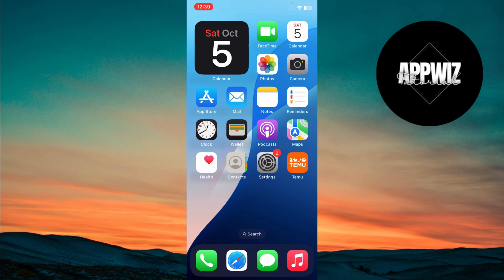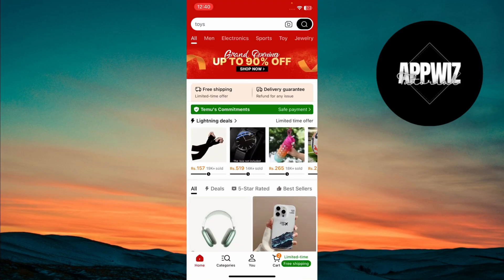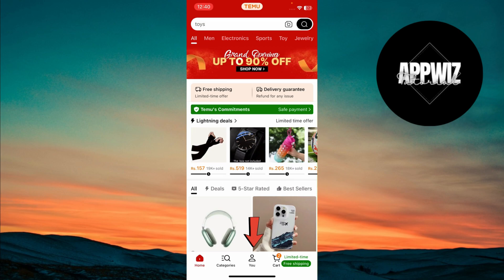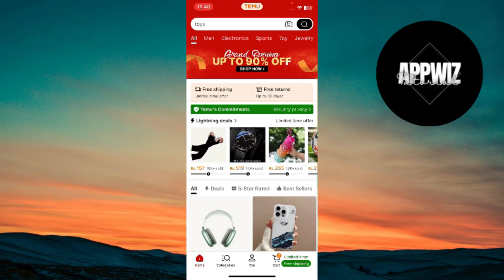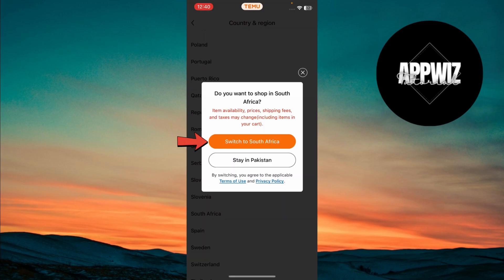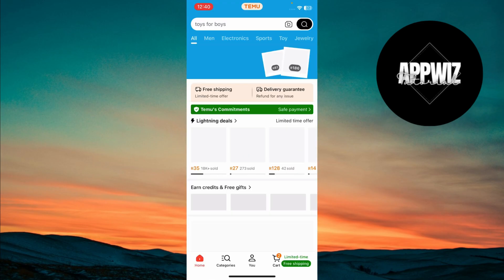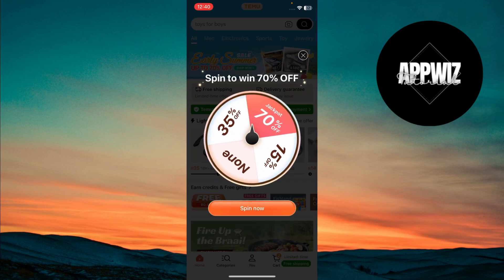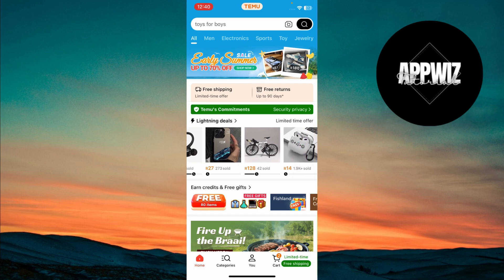How to Change Country/Region on Temu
If you're exploring the Temu app and wondering how to change your region, you've come to the right place. Today, I'll guide you through the simple steps to update your region settings on Temu (how to change country on Temu app).